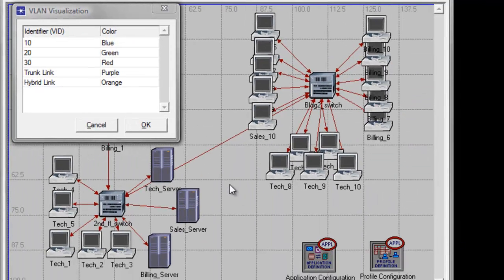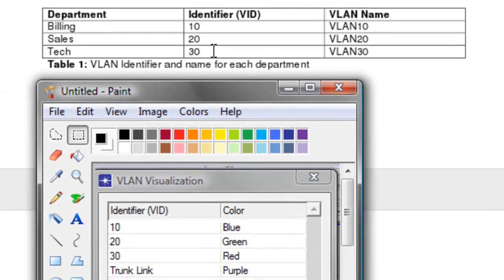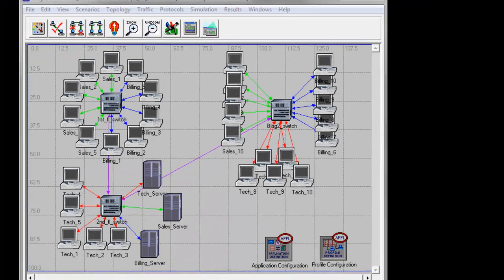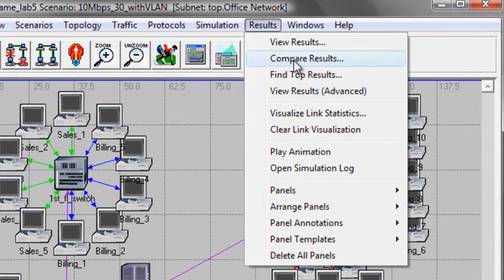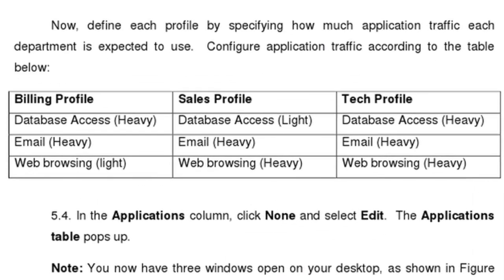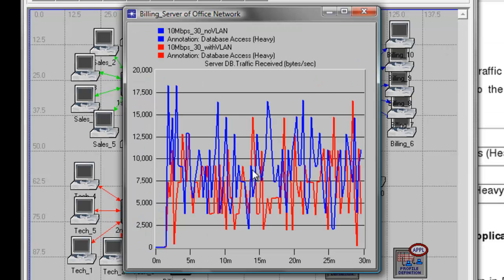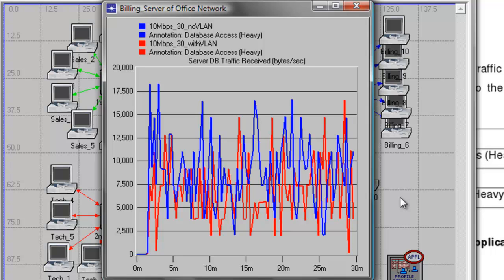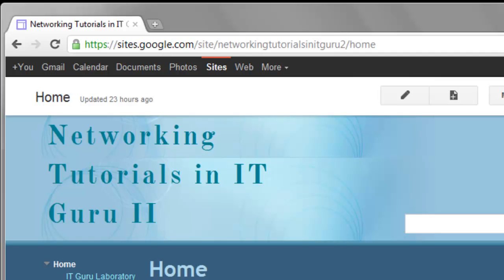IT Guru Lab 5: Introduction to Virtual LAN (part 8)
VLAN Visualization,Running the Simulation, and  Analyzing the Results

"site/networkingtutorialsinitguru2/home"